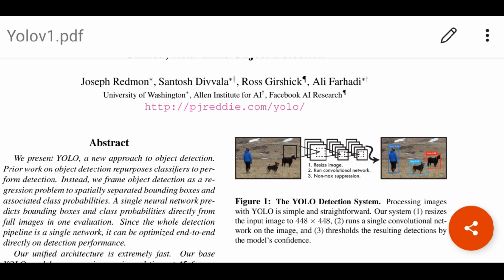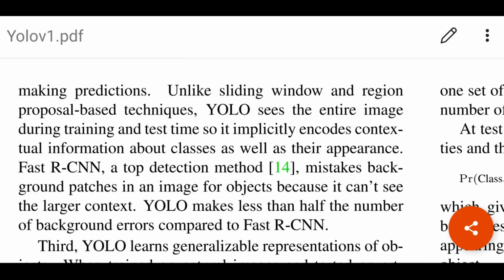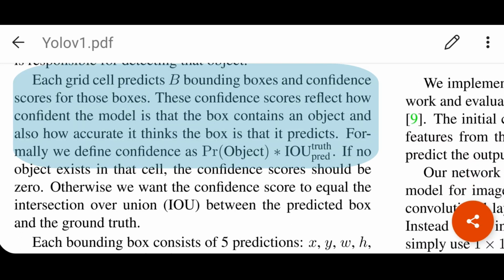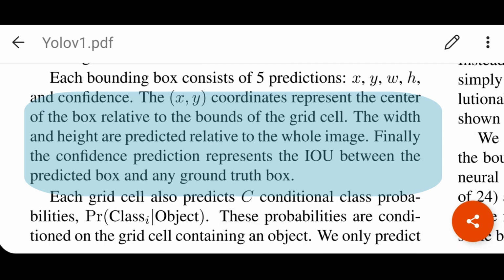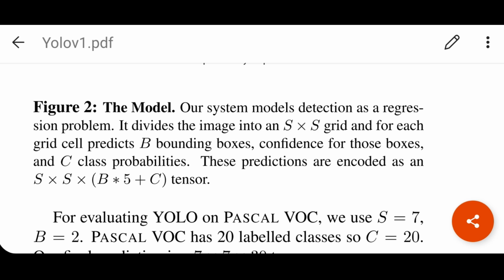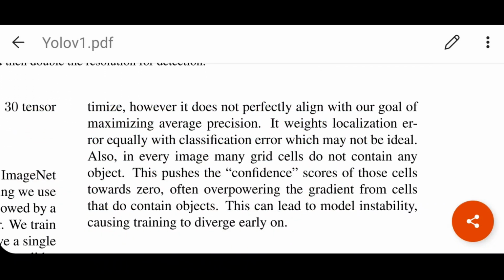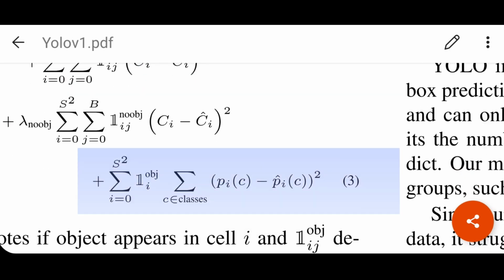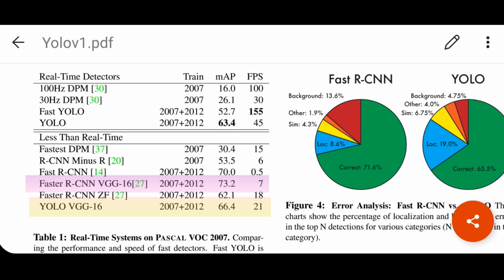How YOLO Works? | Understanding YoloV1 by Redmon et al. | Dr. AI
Dear Followers,  I have a Ph.D. in Machine Learning, Deep Learning, Artificial Intelligence, and Computer Vision fields. There is not many sources diving into details of scientific papers and works. Hence, in this channel and video, my goal is to give and teach very important points of state-of-the-art algorithms. Youtubers and bloggers put some superficial sources but I found out that those do not help me and others to understand important details.   Scientists, academicians, engineers, data analysts, enthusiasts in artificial intelligence will find important information on my channel and videos.